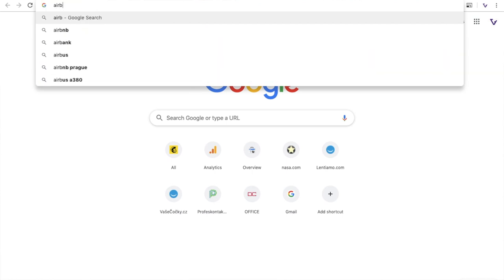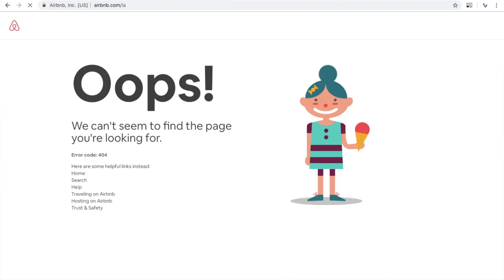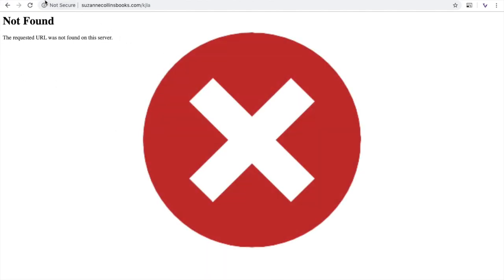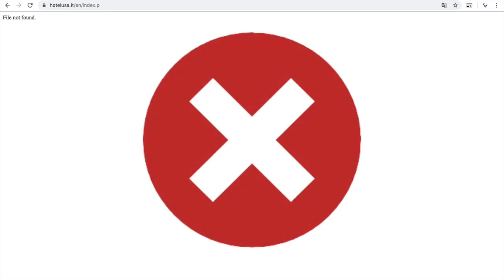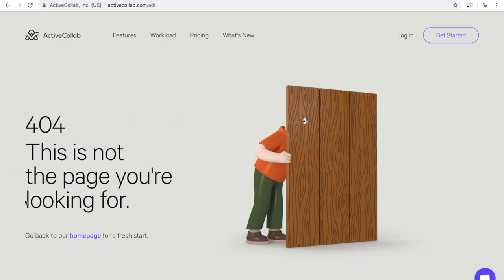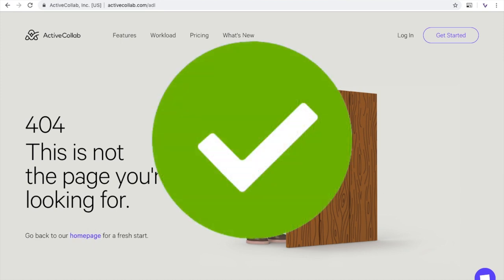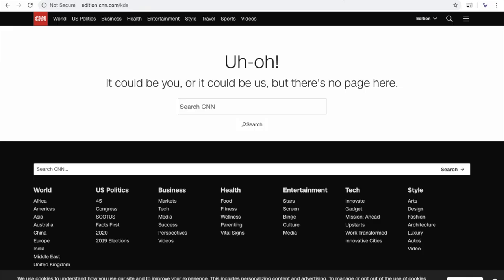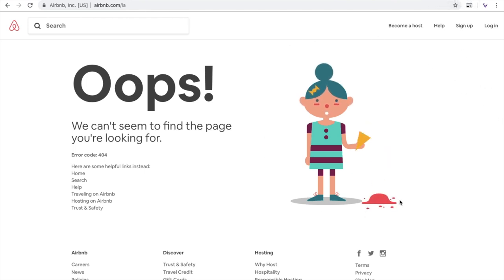404 not found! What to have on 404 error page? | Creative Handles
What will happen when your users find a missing page? Do not lose them, rather make them smile and send them in a good direction. Page 404 not found could be your cherry on the top.